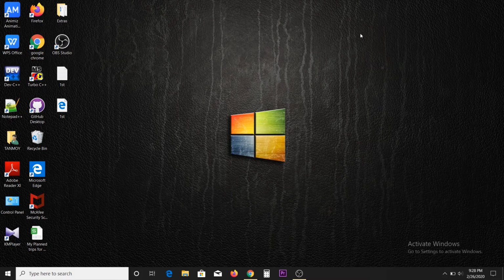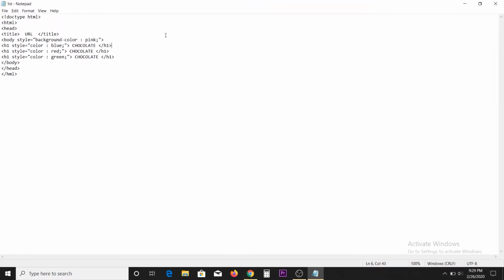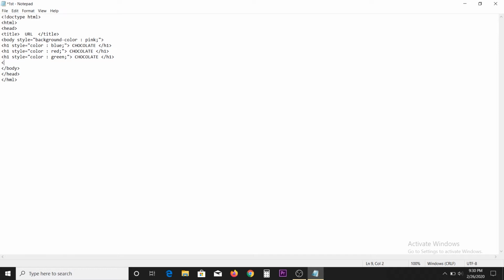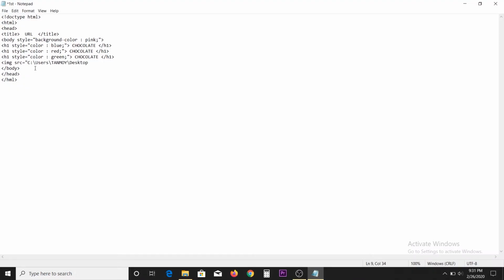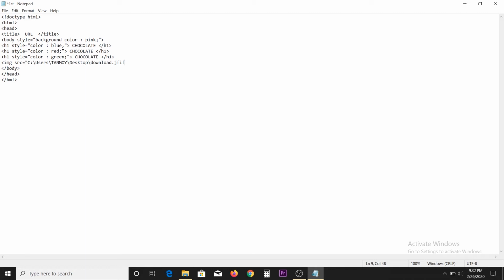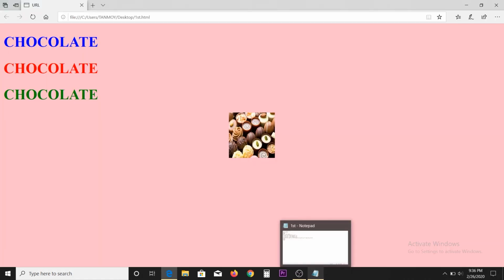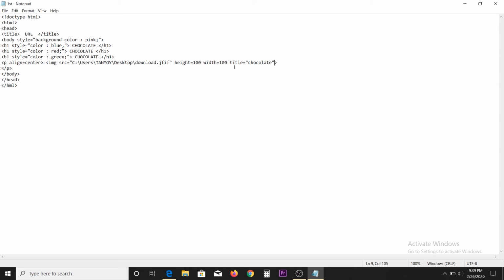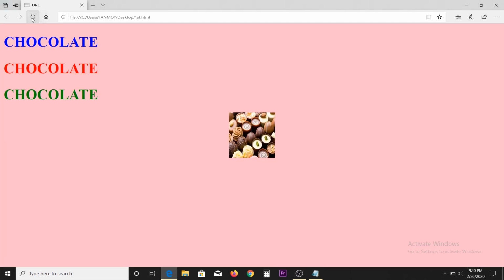4 | Adding image, watermark and alignment of image | HTML, CSS, JAVASCRIPT for beginners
You can get the previous lectures here